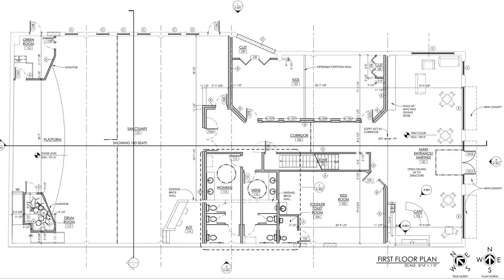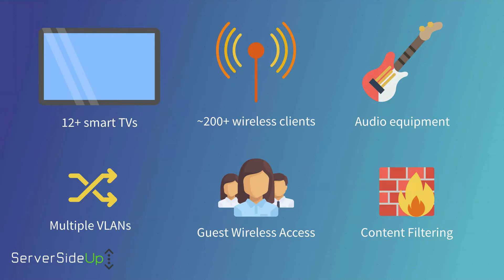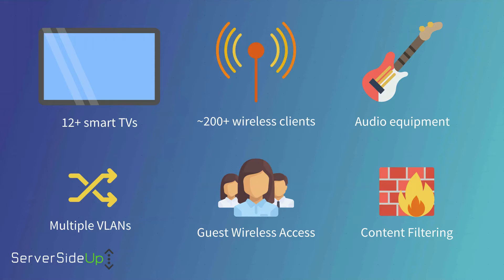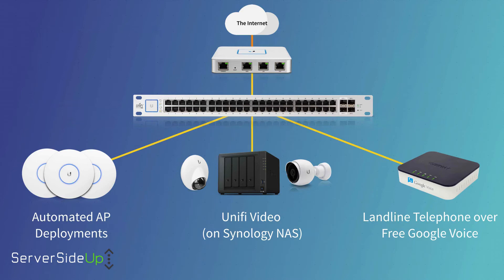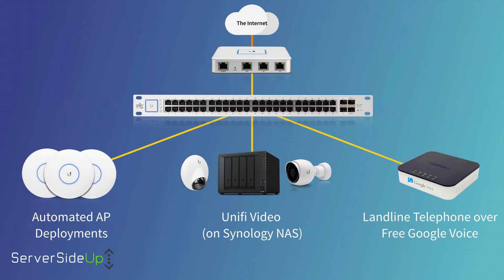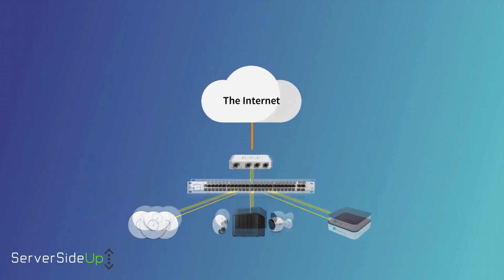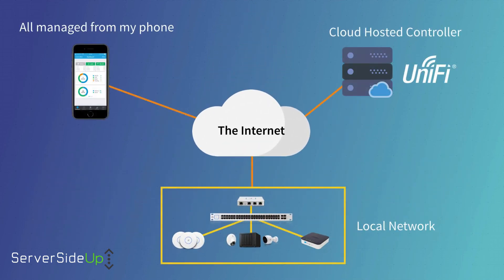Complete Unifi Network Build - Series Introduction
See the entirely free "Complete Ubiquiti UniFi + Synology Network Build" course available

**Follow along and never miss an update**